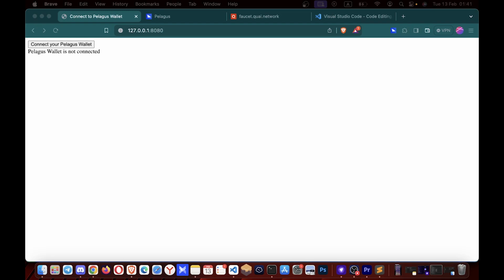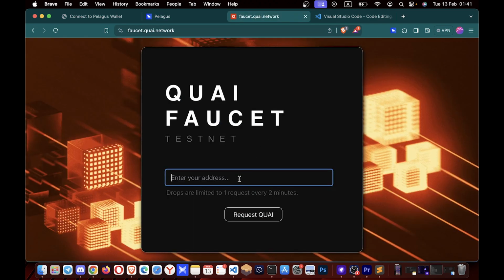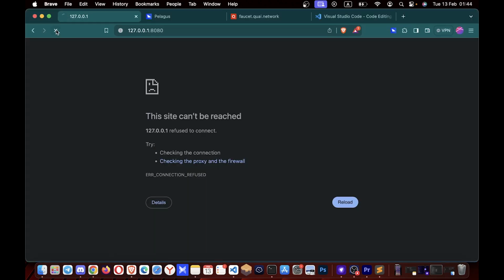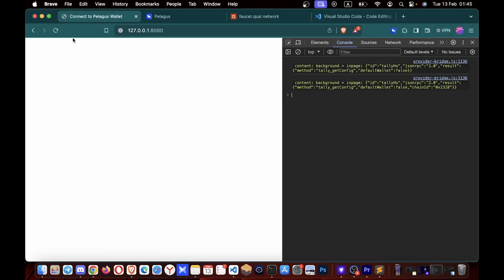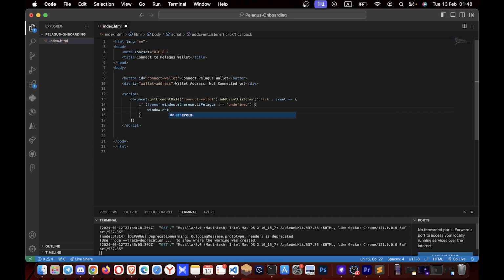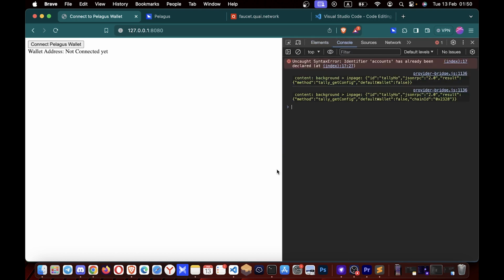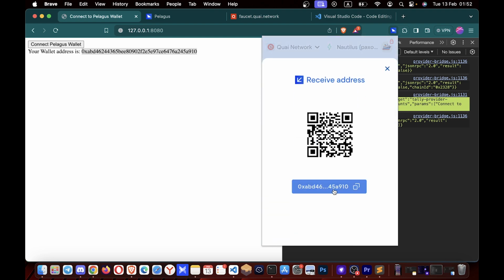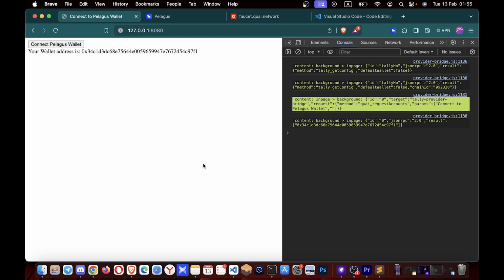Connecting Pelagus Wallet - A Simple Web Integration Guide / Explore Quai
Discover how to seamlessly connect your Pelagus Wallet directly from your browser with our easy-to-follow video guide. Designed specifically for the Quai Network blockchain.

What You'll Learn:

- Step-by-Step Connection Guide: Follow our simple steps to connect your Pelagus Wallet to a webpage.

- Understanding the Main Features: Learn about the 'Connect Pelagus Wallet' button's functionality and how it facilitates the connection process.

- Troubleshooting Tips: Discover how to troubleshoot common issues if the wallet isn't detected or if there are connection problems.

Join us as we explore the capabilities of the Pelagus Wallet and how to integrate it into your web experience for secure and straightforward cryptocurrency management.